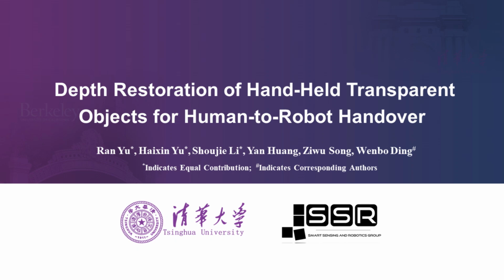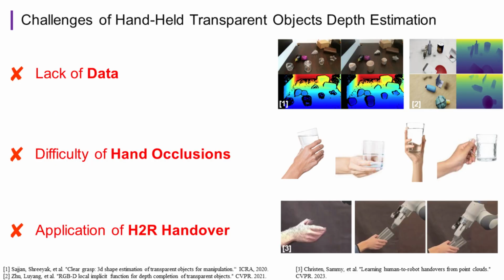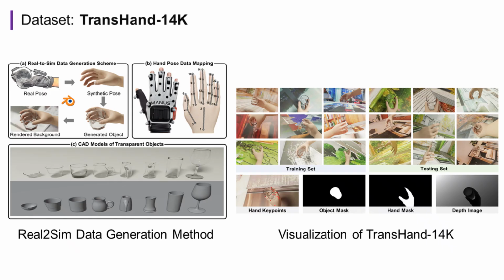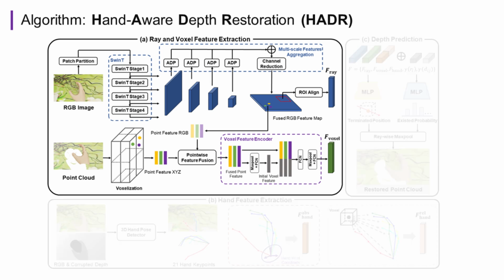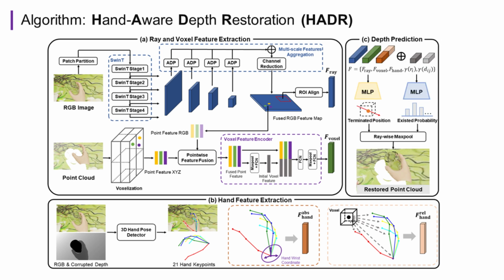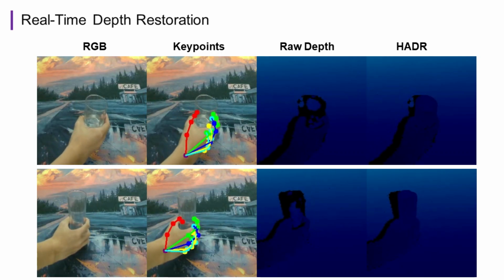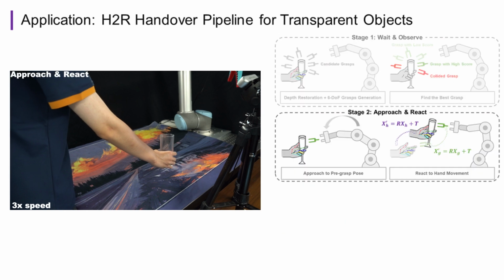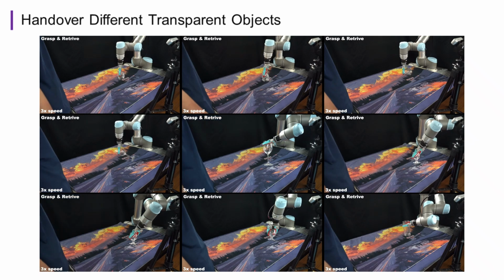Depth Restoration of Hand-Held Transparent Objects for Human-to-Robot Handover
Transparent objects are common in daily life, while their optical properties pose challenges for RGB-D cameras to capture accurate depth information. This issue is further amplified when these objects are hand-held,  as hand occlusions further complicate depth estimation.  For assistant robots, however, accurately perceiving hand-held transparent objects is critical to effective human-robot interaction. This paper presents a Hand-Aware Depth Restoration (HADR) method based on creating an implicit neural representation function from a single RGB-D image. The proposed method utilizes hand posture as an important guidance to leverage semantic and geometric information of hand-object interaction. To train and evaluate the proposed method, we create a high-fidelity synthetic dataset named TransHand-14K with a real-to-sim data generation scheme. Experiments show that our method has better performance and generalization ability compared with existing methods. We further develop a real-world human-to-robot handover system based on HADR, demonstrating its potential in human-robot interaction applications.